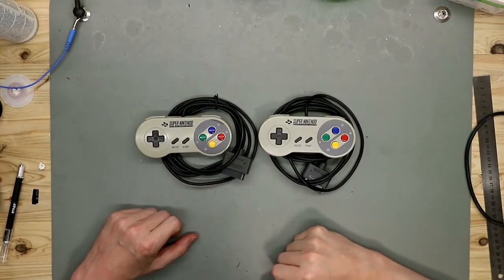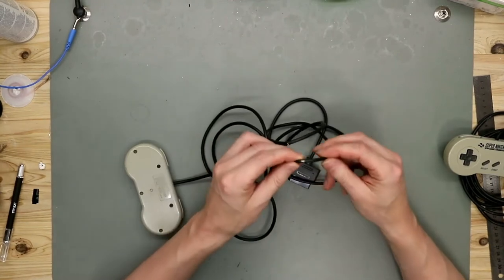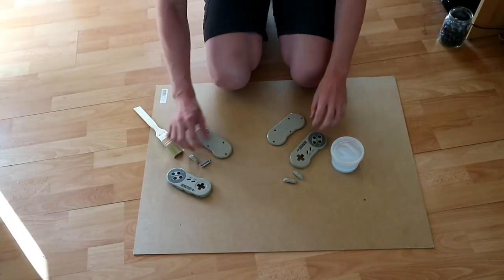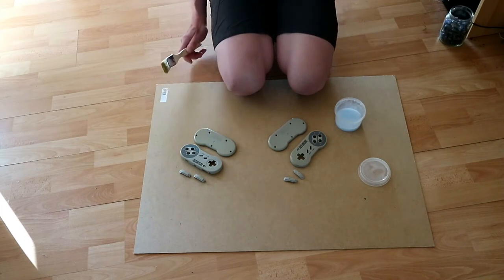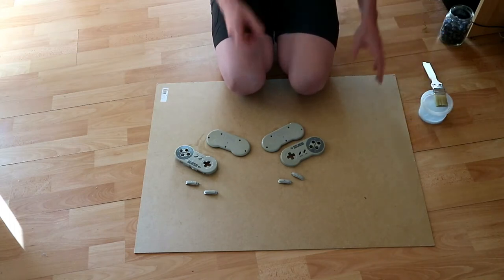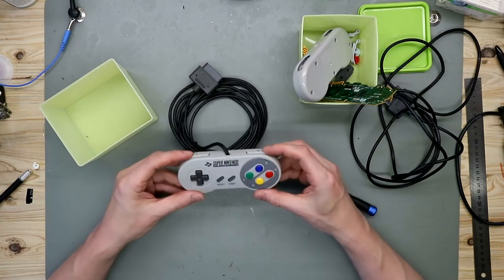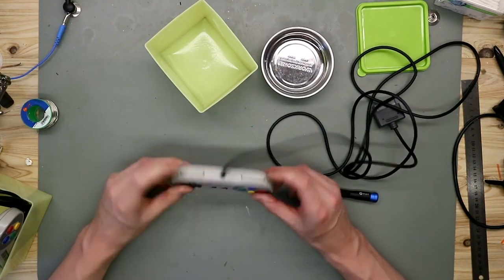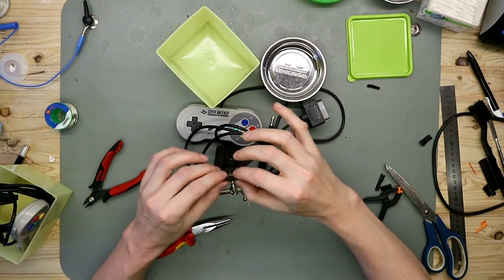Super Nintendo Entertainment System Part 2: Refurbish the Controller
In the second episode, i refurbish the controller from a super nintendo entertainment system.

For comments and questions feel free to put this in the comment-section.